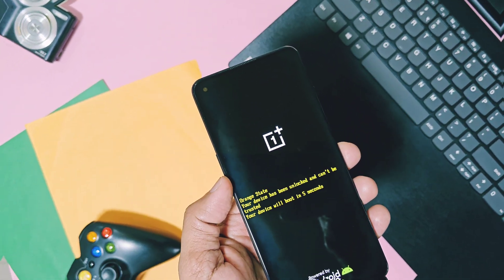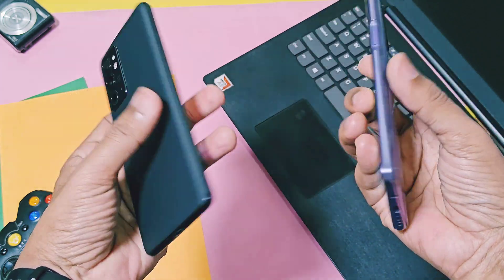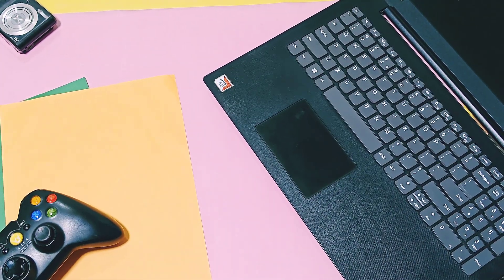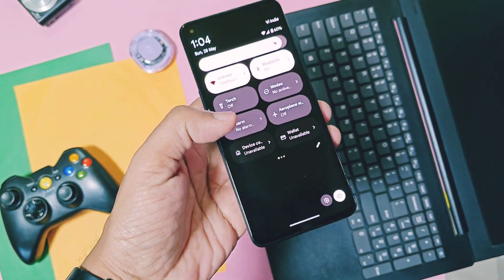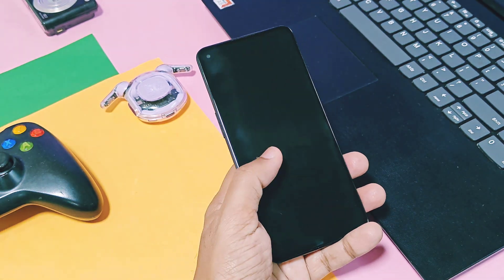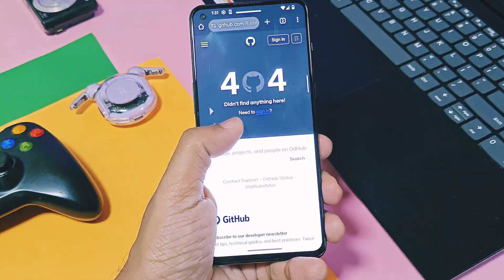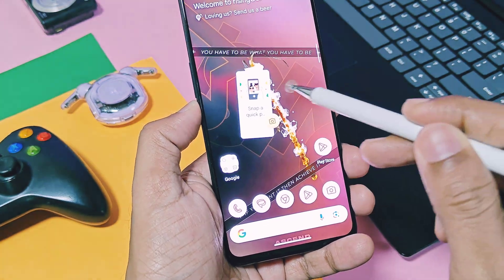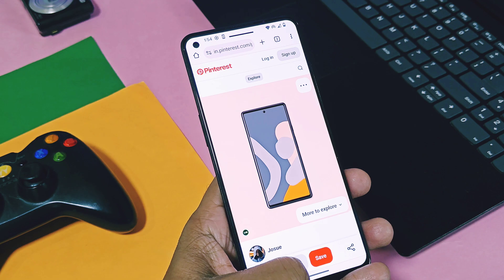🚀 Rising OS 7.0 custom gsi rom any device 🌟 best of roms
Hey what's up guys welcome back you are watching 4U tech so finally highly customizable custom rom rising OS started to roll out there new update rising os 7.0 persis

So all maintainers of rising os team releasing there official update for official devices
I have given list of officially supported devices and rising os official telegram group link in video description so you will get Regular deatils of this rom and there upcoming updates

But we also got its custom gsi build which i booted on my two devices one is oneplus 9rt and another one is poco x2

So if you're device is not in the list and if its too old you can still use such gsi builds and if they are working well on your device then you can try them as daily drivable build

So please check video given in Icard for detailed installation and testing of custom gsi builds on any device running android 11 and above version and arm64 ab system with unlocked bootloader and treble support

today in this video we are throughly going to check all new chages and amazing add ons of this update. We also discussed some of its bugs and issues of this build which i seen on oneplus 9rt and poco x2 which may occur in  other devices
So all official devices, unofficial devices and custom gsi users will get through idea how this build is. So watch this video till the end now without further do let's get started.
Rising OS is after market android community.
Its latest update 7.0 persis brought  best of oxygenos 15, Nothing os 3.1, pixel OS, IOS and oneui 7 for any android devices.

Rising OS 7.0 custom gsi for all devices (arm64ab)

RisingOS  6.3 for nothing phone 1 :( flash it using any custom rom recovery format data reboot)

Officially supported devices :
Asus:
Asus Zenfone Max Pro M1
Google:
GOOGLE Pixel 2 Series, Pixel 4a, Pixel 6a, Pixel 8 Series, Pixel 7 Series
Motorola:
Motorola Edge 30 Ultra / X30 Pro CN (eqs)
Motorola G54 5G (cancunf)

Oneplus:
OnePlus 8 Series Oneplus 6/6t (fajita, enchlida)
POCO :
Poco M2 Pro, Poco F3/ Mi 11x, Poco F4 Poco F5/ Redmi Note 12 Turbo, Pocophone F1, Poco X3 NFC, Poco X3 pro, Poco X5 pro

REALME:
Realme 6/6i(Indian)/6s/7/Narzo/Narzo 20 Pro/Narzo 30 4G/Realme X50 Pro 5G /Realme Gt neo2

XIAOMI/REDMI
Redmi Note 7 /Redmi Note 7 Pro/Redmi 7A/8/8A/Redmi Note 8 Pro/Redmi Note 9 pro/Redmi Note 9 Pro Max /Redmi Note 9S /Redmi Note 10 Lite /Redmi Note 10 Pro/Max /Redmi Note 12 4G /Redmi Note 13 4G
Redmi K20 Pro/Mi 9T Pro /Redmi K40

Custom rom with features of oxygen os and ios all android devices

Timeline :
00:00 intro and important info (must watch)
01:45 About device deatils of new rising os
02:54 All new changes of new update (must watch)
05:57 new and interesting feature (must watch)
06:41 what's working in This gsi(must watch)
07:07 Bugs and issues (must watch)
07:50 final verdict (must watch)
🚀 Rising OS 7.0 custom gsi rom update for any device best of custom roms
Custom rom with features of Oxygen OS 15 and ONE UI 7